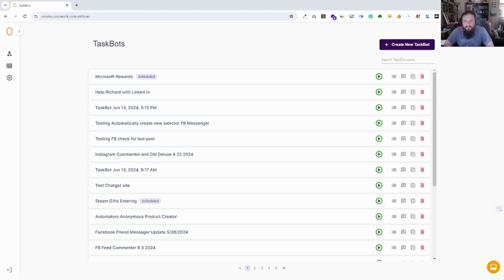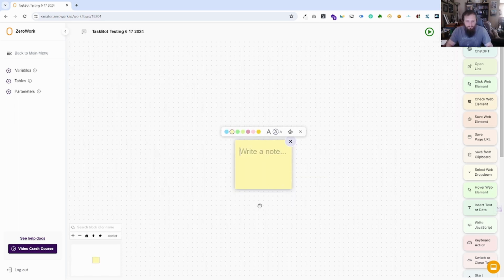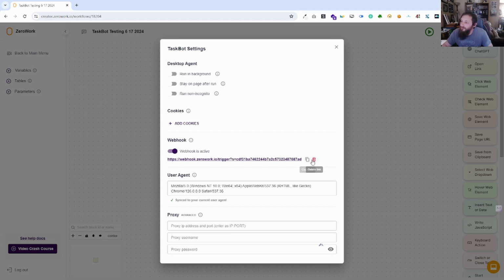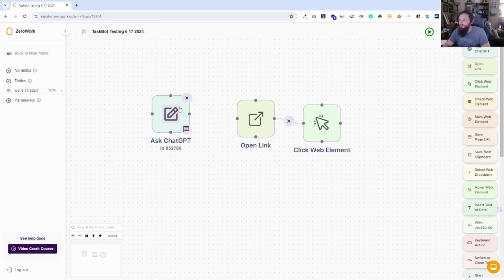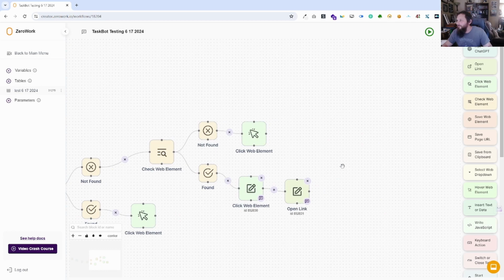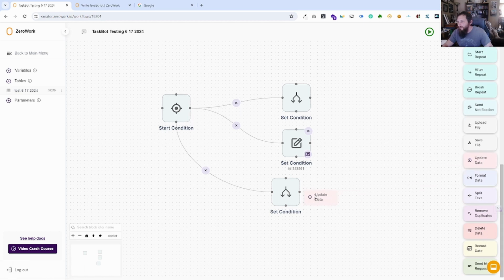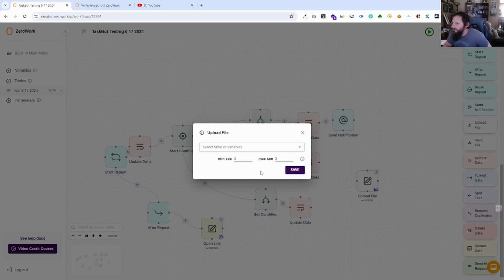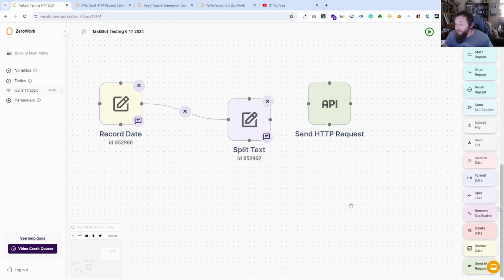ZeroWork Basically Basics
Welcome to Automators Anonymous!

In this comprehensive video, "ZeroWork Basically Basics," we dive into the heart of the ZeroWork platform, providing a detailed walkthrough of all the essential buttons, settings, blocks, and pages. Whether you're new to ZeroWork or looking to solidify your understanding, this video covers all the basics and even delves into some advanced automation tips.

Get ready to enhance your automation skills as we explore:

-An in-depth look at the user interface
-Detailed explanations of each button, setting, setting, page and feature.
-How to effectively use blocks
-Advanced tips to take your automation to the next level

Whether you're a beginner or have some experience, this video is designed to help you get the most out of ZeroWork.